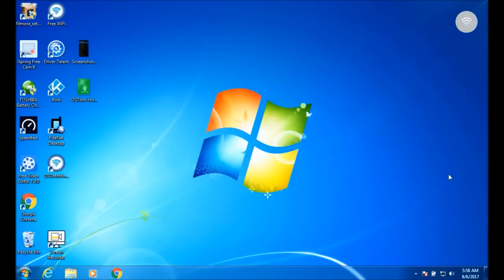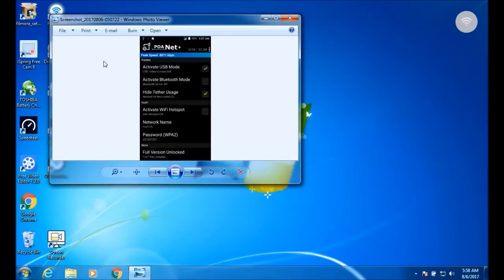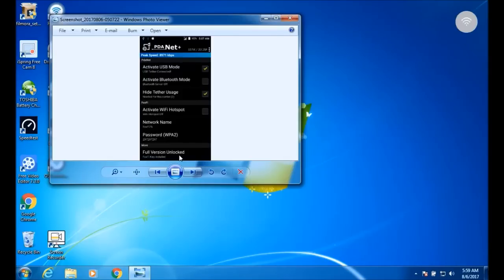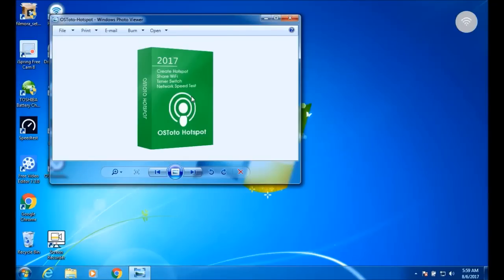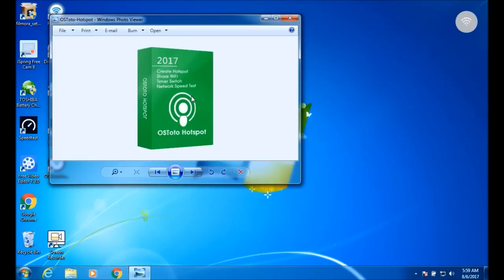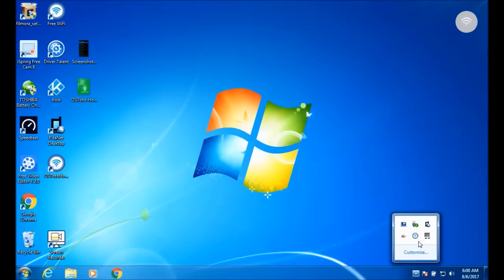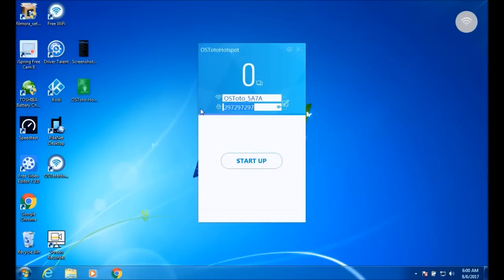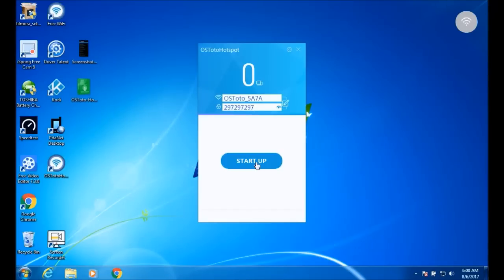(UPDATE) MetroPCS/T-Mobile HOW TO BYPASS HOTSPOT LIMITATIONS AND UNLIMITED HOTSPOT AT 4G LTE SPEED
THIS IS HOW TO BYPASS MetroPCS T-Mobile ATT BOOST MOBILE HOTSPOT LIMITATIONS, OTHER CARRIERS MAY WORK...

All you need for this method is a computer and unlimited data, this will bypass using your hotspot data on all devices that connects to wifi. No more worrying about using up your hotspot! This will also work with Att, Boost Mobile and others,

***If you wanna connect to your devices wireless check out my video here** (NO PC REQUIRED)

**PDANET FOR (IPHONE)** IT HAS MORE NEEDED INSTRUCTIONS CHECK IT OUT